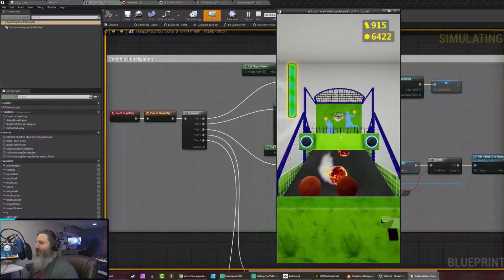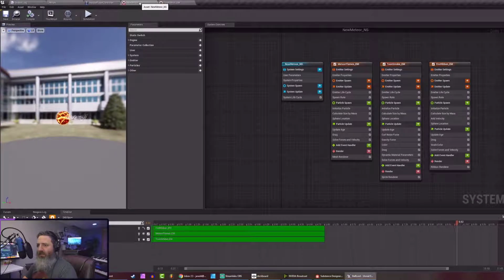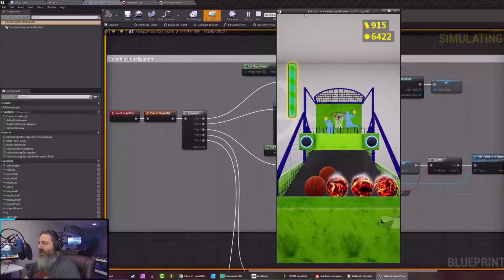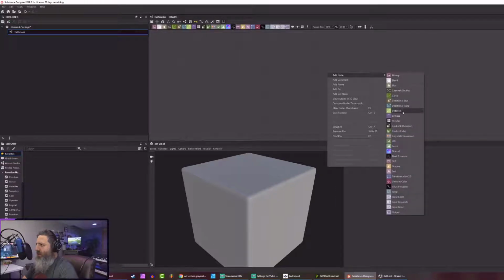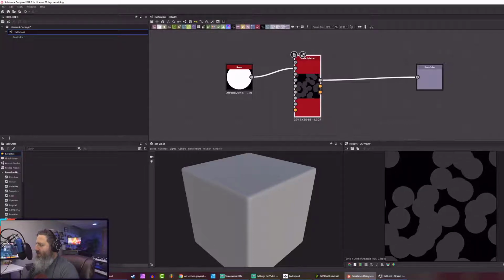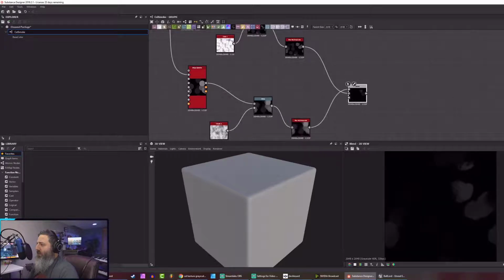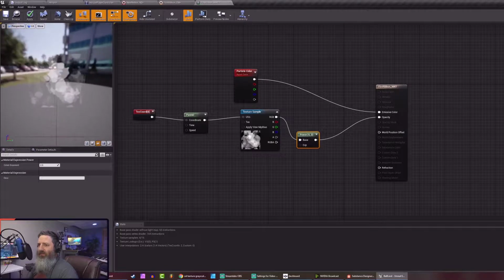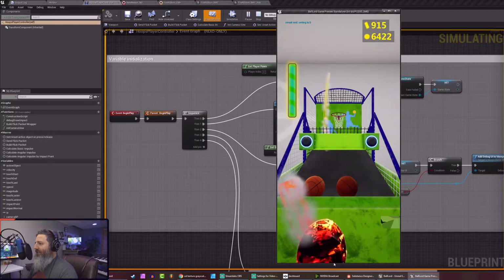Let's Make a Fire Trail (UPDATED)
Today we're gonna add a toon-smokey ribbon trail to the Basketball Meteor.  We'll be digging into a little Substance Designer to create a cell-smoke texture to create our ribbon material. Then we'll be turning it into a new Niagara particle efffect!